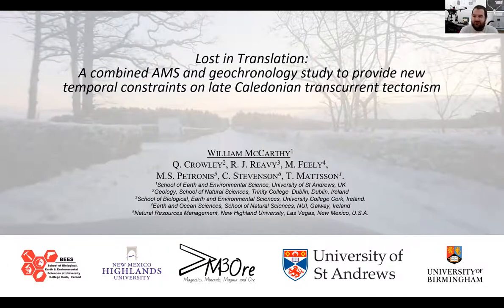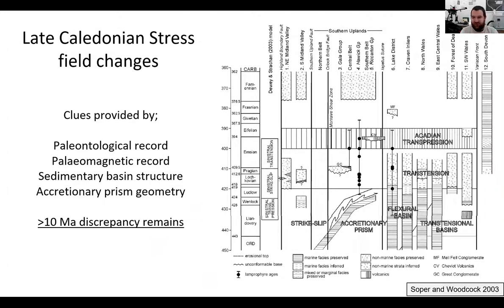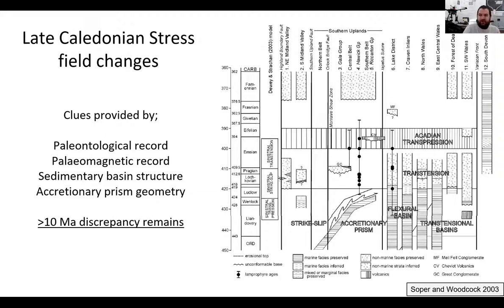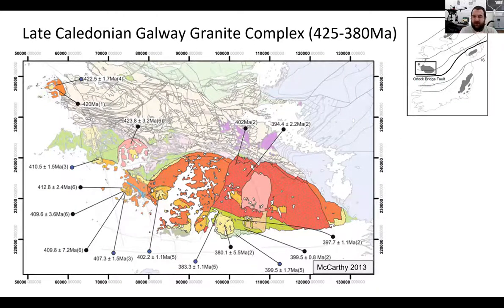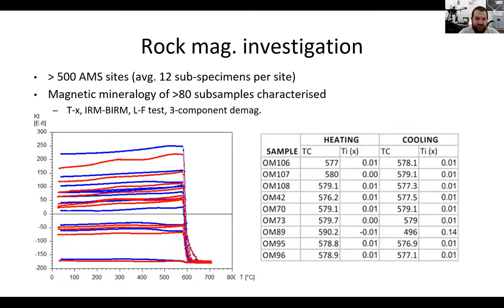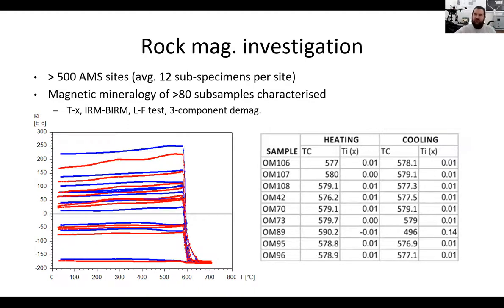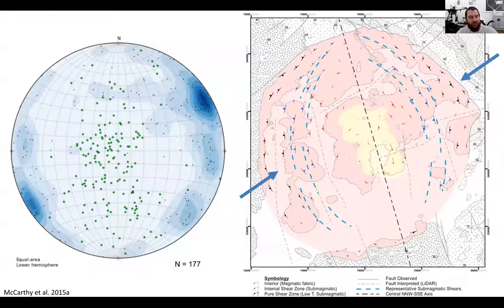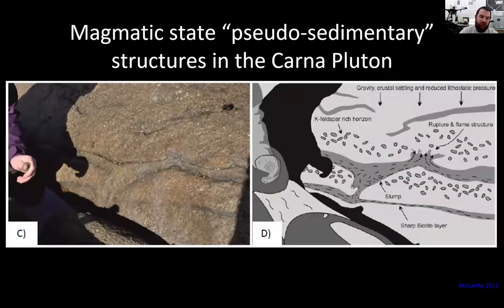MI2021 - 12 Will McCarthy: Combined AMS and geochronology on late Caledonian transcurrent tectonism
Lost in Translation: A combined AMS and geochronology study to provide new temporal constraints on late Caledonian transcurrent tectonism

Will McCarthy, University of St Andrews, UK

To unravel the deformation history of an orogeny, strain markers that record distinct phases of deformation throughout its duration need to be identified. However, the availability of strain markers that can be accurately and precisely dated are highly limited. Importantly, the intrusion of granitoid magma, which can be easily dated, is common during orogenesis and the utility of magnetic anisotropy methods (e.g. AMS, AARM, AIRM, opAMS), can provide a record of syn- and/or post-emplacement deformation.
This study investigates the idea that incremental strain is effectively recorded as magma is progressively injected into the crust to form plutons during orogenesis, i.e. plutons emplaced at different times will record ambient far field strain as they crystallize and a record of the evolving orogenic stress field will be preserved. The utility of temporally constrained strain markers greatly enhances our understanding of the timing and stress kinematics of orogenic events. For example, the transcurrent regime during the late Caledonian Orogeny ~430 Ma to ~400 Ma is conveniently divided into an earlier transpressive and a later transtensive kinematic regime, however, the precise timing of this stress field change is debated. Construction of the 425 Ma to 380 Ma Galway Granite Complex in western Ireland transcends this time interval, it thus provides an ideal geological setting to test our hypothesis.
We present data from over 500 AMS block samples and four new U-Pb zircon age determinations from four plutons of the Galway Granite Complex. These data show that the K3 axis of AMS ellipsoids collected from intrusions aged 425 Ma - 410 Ma are horizontal, these results are consistent with a regional compressive tectonic regime. Data collected from intrusions aged between 410 Ma to 402 Ma return subhorizontal K3 axis, this points towards a regional extensional regime and possible post orogenic regional transtension. We conclude that many mesozone syntectonic intrusions can be used as effective strain markers when high-quality age determinations and AMS data are available and that such an approach could be used to enhance the resolution of kinematic tectonic models across ancient orogeny.